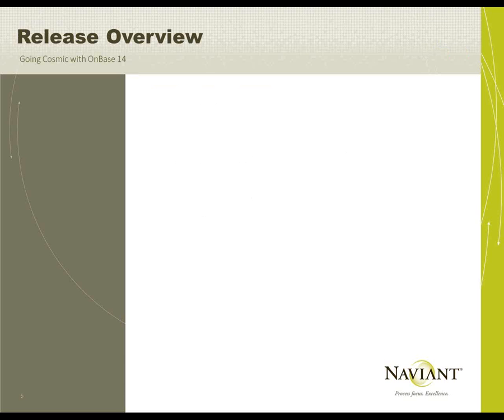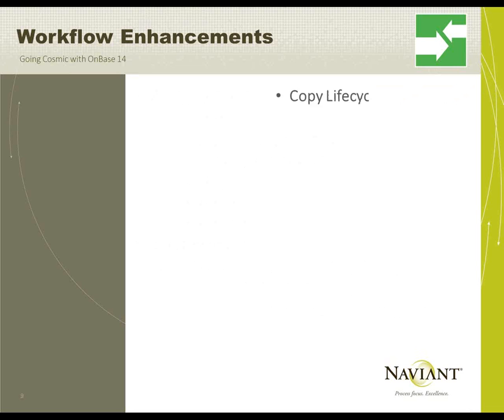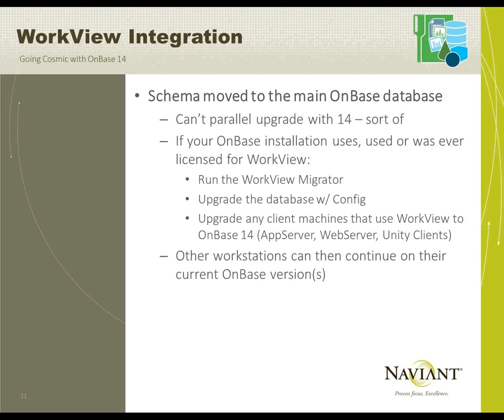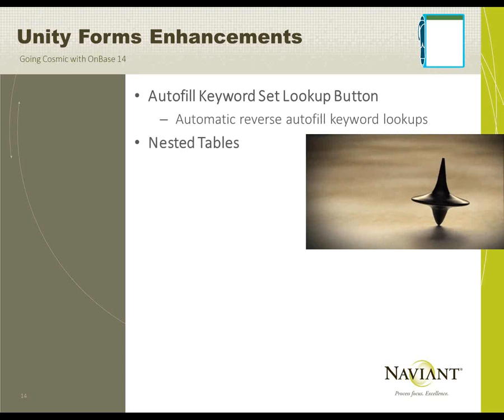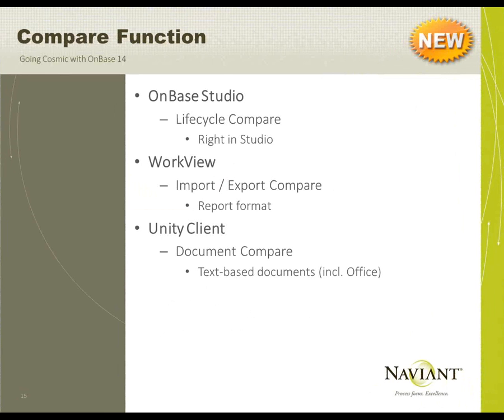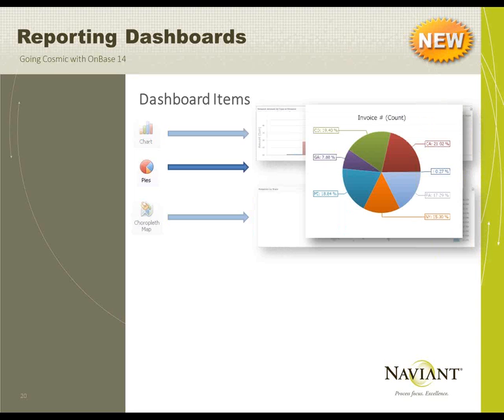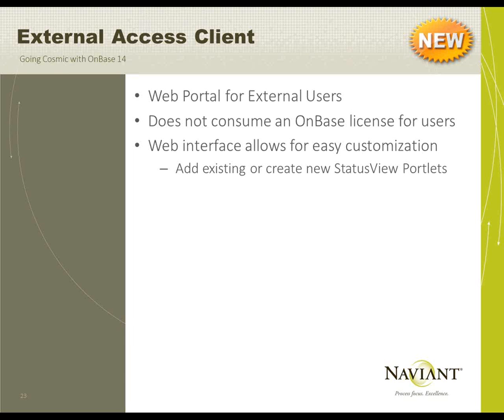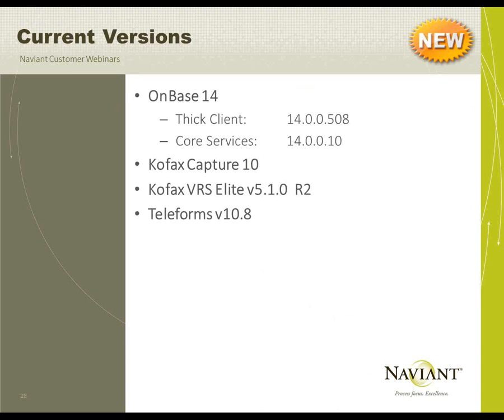Support Webinar: Going Cosmic with OnBase 14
Whether your organization uses OnBase in just one area of your business or in all areas of your business, upgrading to the latest version will improve the users' experience. This webinar will explore some of the new enhancements Hyland Software has added to OnBase 14. Through demonstrations, we will show you both what is new and your options for upgrading.